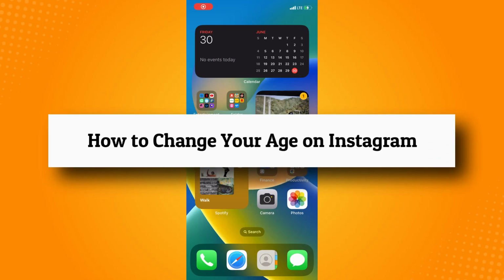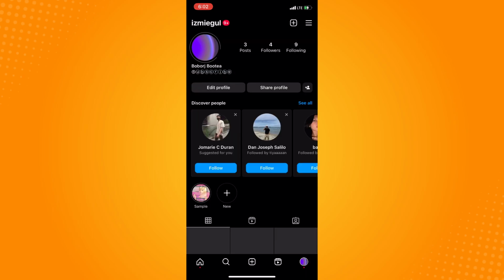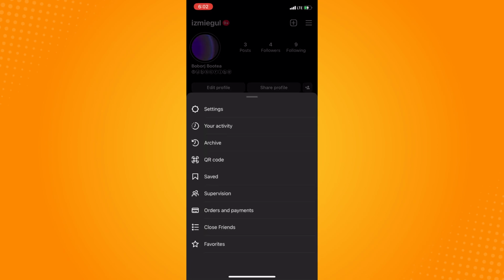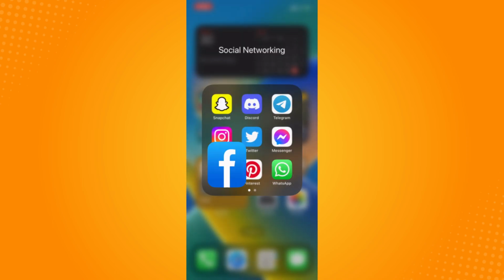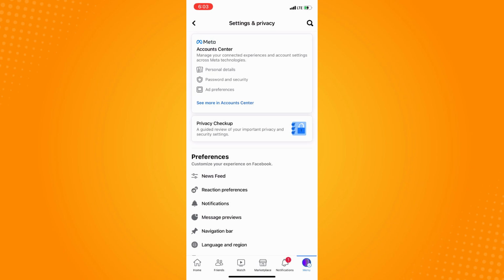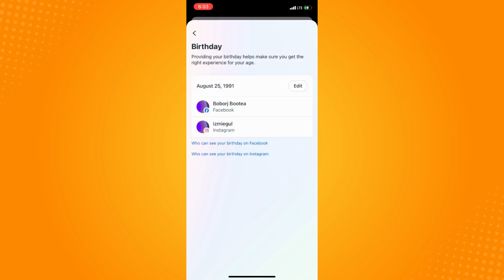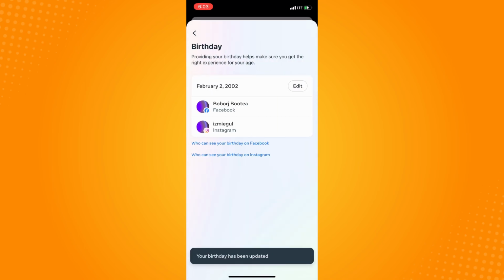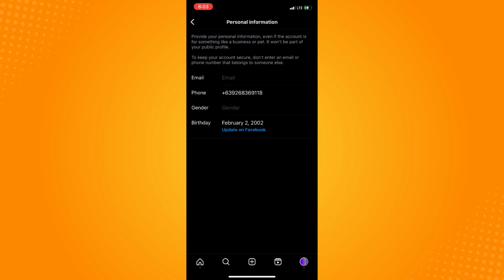How to Change Your Age on Instagram (2023)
Learn‎‎‏‏‎ ‎How to Change Your Age on Instagram

In this video I will show you‏‏‎ ‎how to change your age on instagram